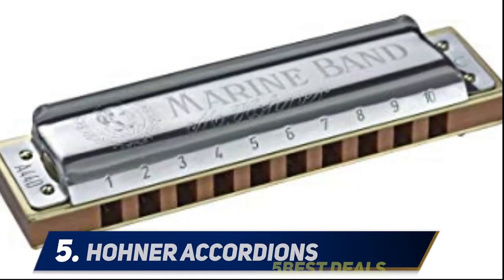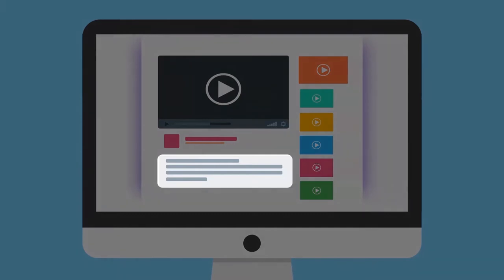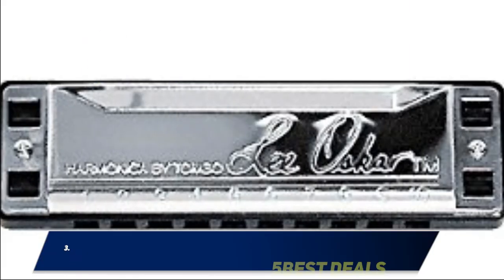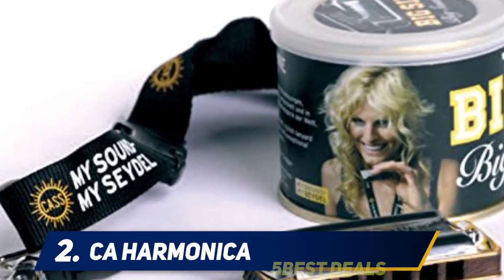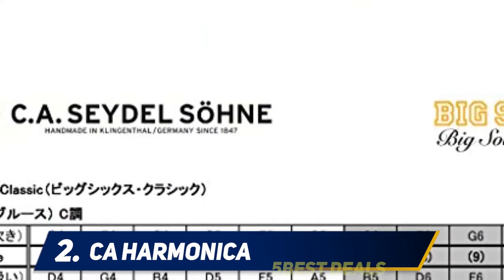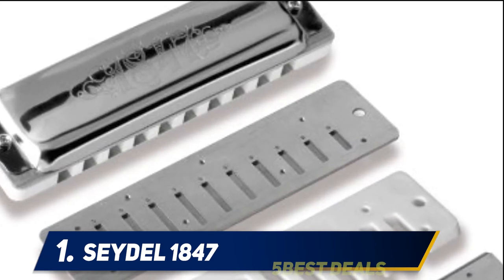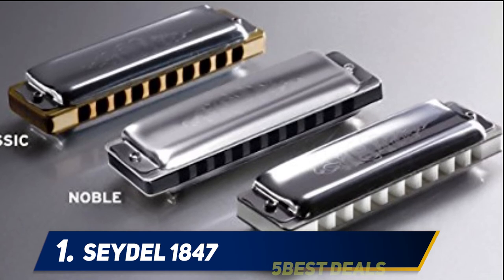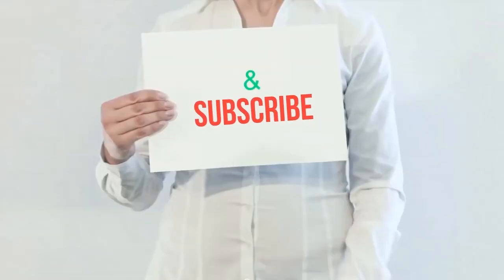✅ Best Harmonicas 2023 - Top 5 Harmonicas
Here is the Updated Prices of the Best Harmonicas in 2023!

Things that we mentioned in this video:
1. Seydel 1847 - B002NF6H7K
2. CA Harmonica - B002N4ZBE6
3. Lee Oskar Harmonica - B000Q87DAQ
4. Boseno Blues Harmonica c 10 - B01G71AYSS
5. Hohner Accordions - B0002D00HS